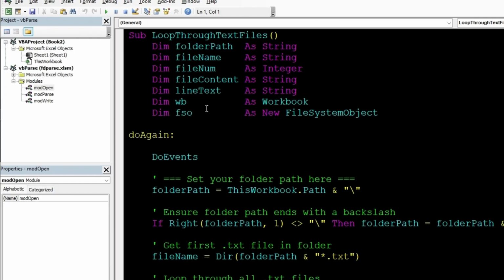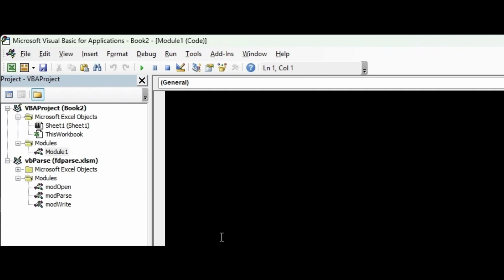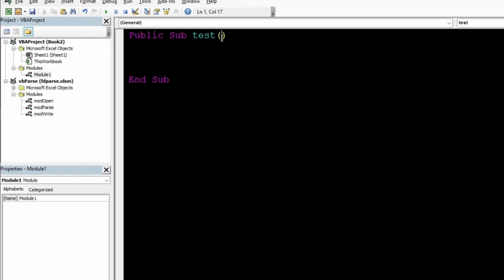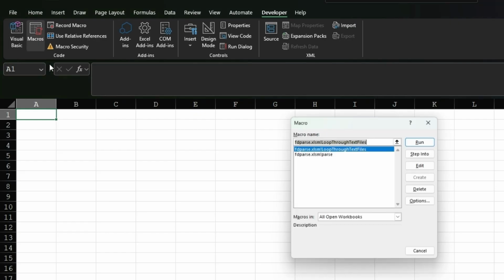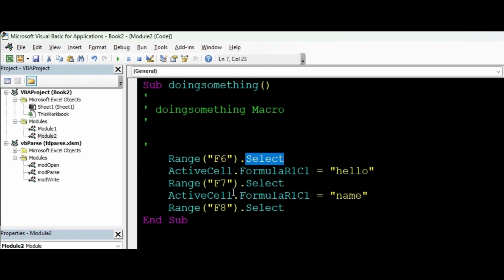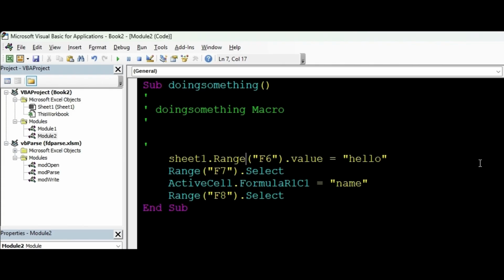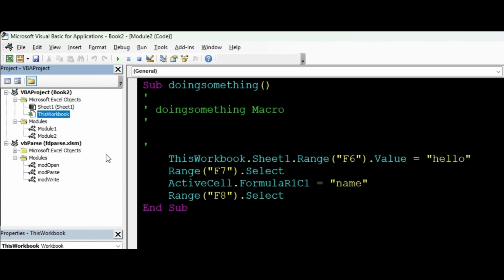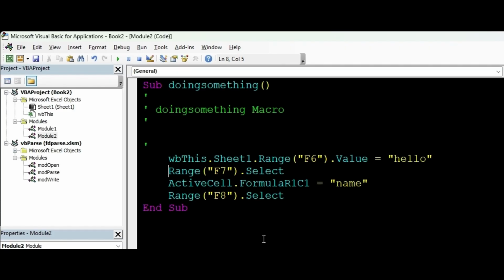No More Macros!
Can we please stop using the word Macros!?!